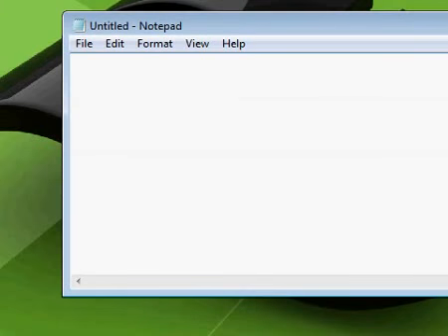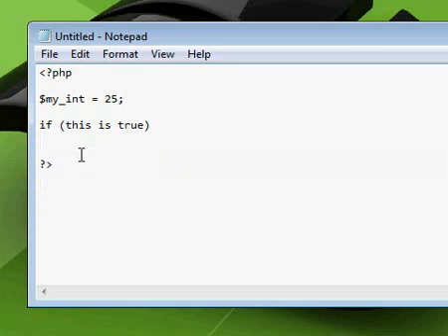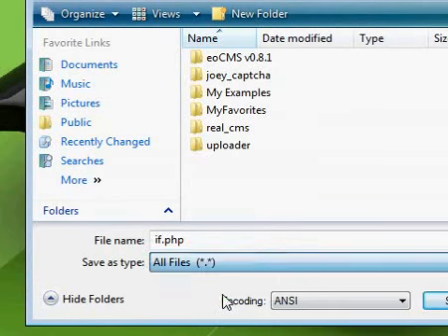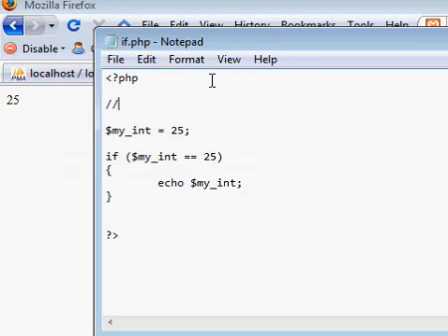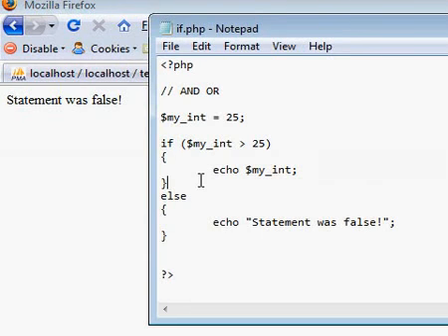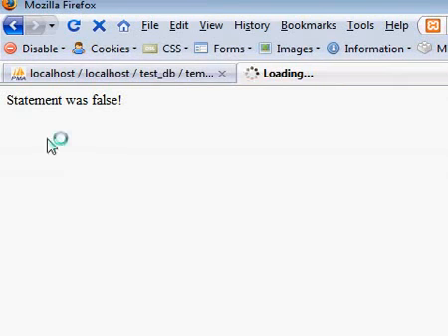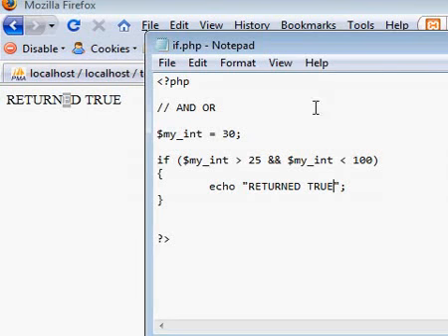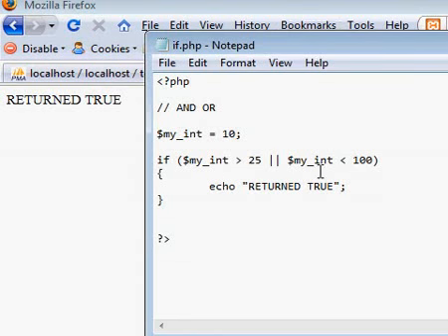How to do 'If Statement' while in PHP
PHP tutorial, this video will show a tutorial on How to use 'If Statement'.